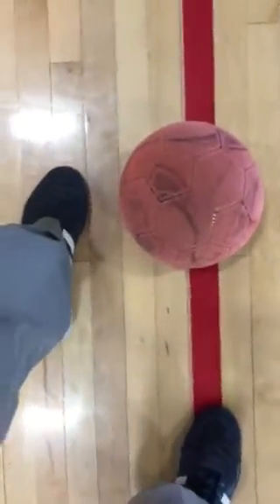How to Kick a Soccer Ball : Improving Accuracy & Secret Techniques !!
How to kick a soccer ball - Soccer shooting tips For more